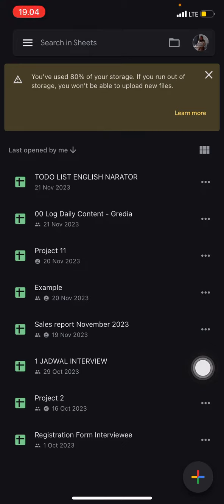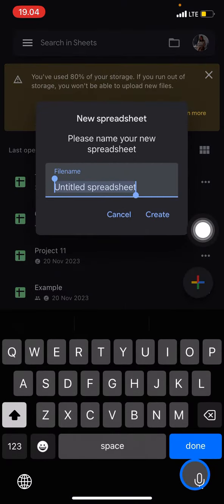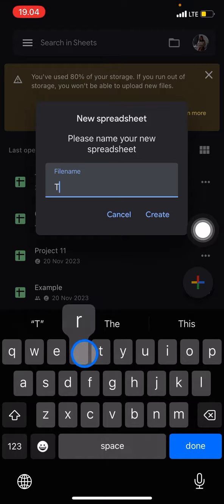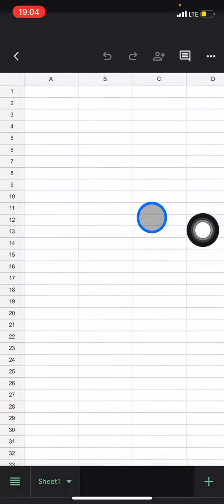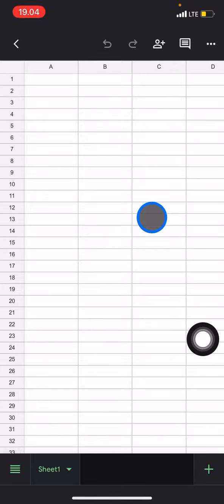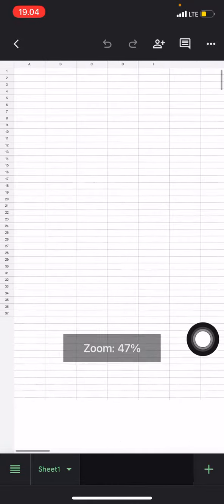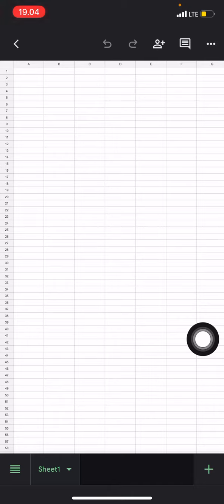Using Google Sheets for Beginners: Essential Tips and Techniques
Google Sheet for beginner!! What is the most basic thing we have to know about google sheet? It is the way to create the document. Without knowing the way creating document, we can't do any further work.